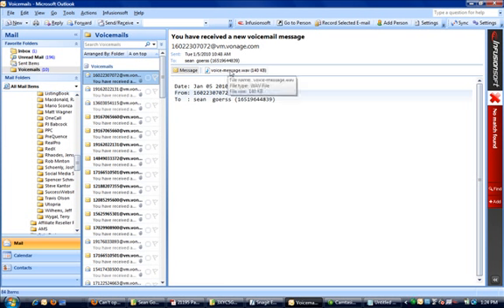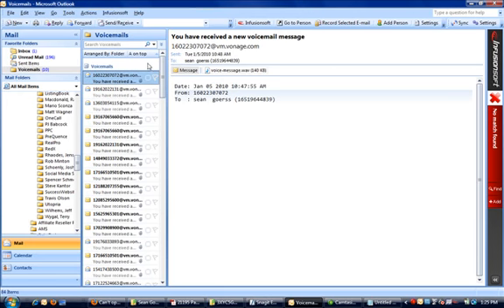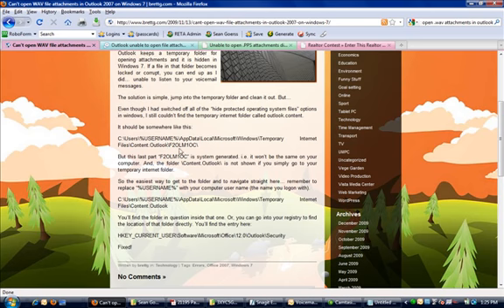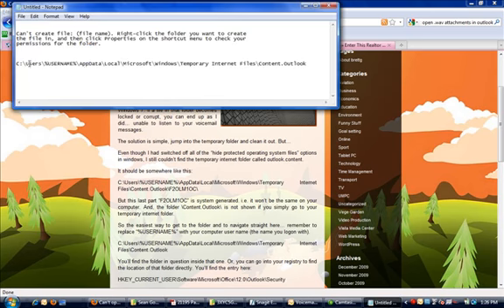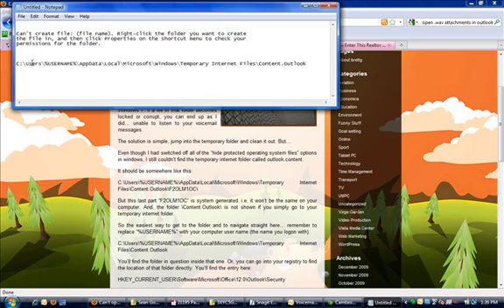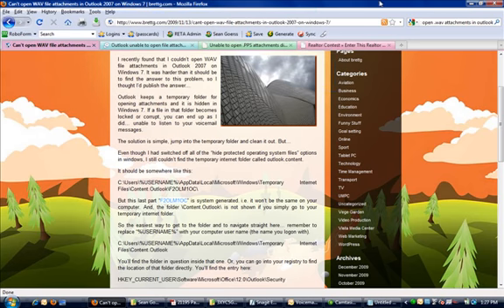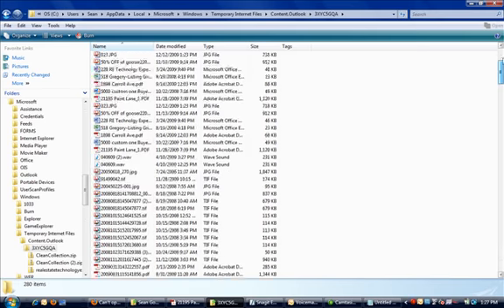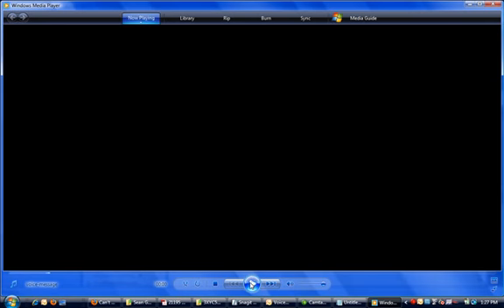Unable to Open Outlook Attachments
presents: If you are unable to open .WAV file attachments, or any other type of attachment for that matter, within Outlook (could be any version of Outlook - Outlook 2003, 2007, etc.), I have found the reason why.